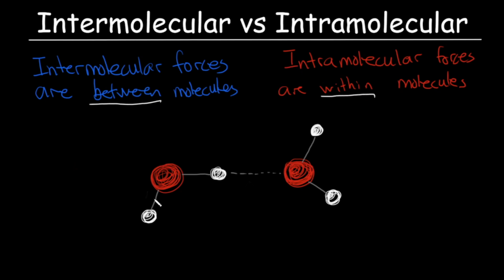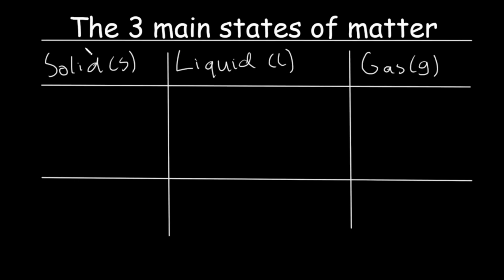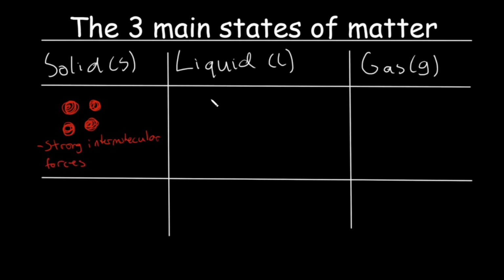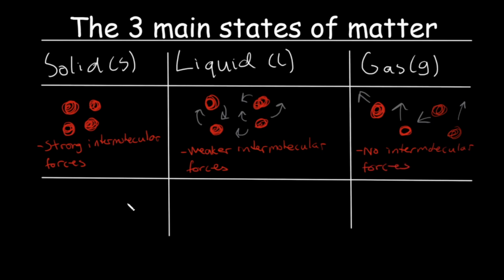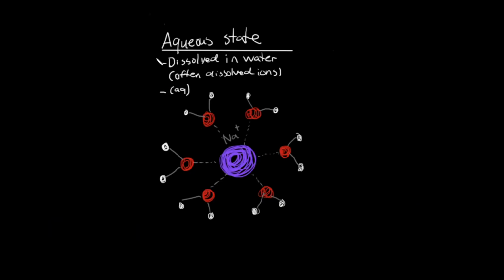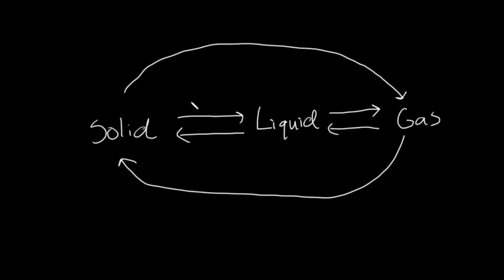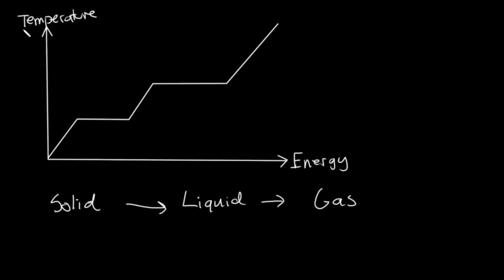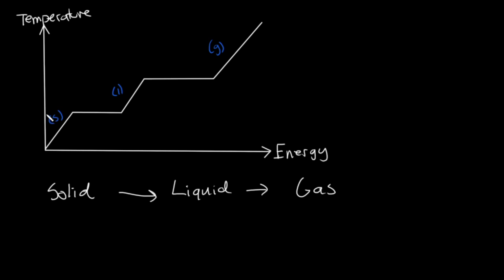IB Chemistry Topic 1.1 | Part 2 | States of Matter